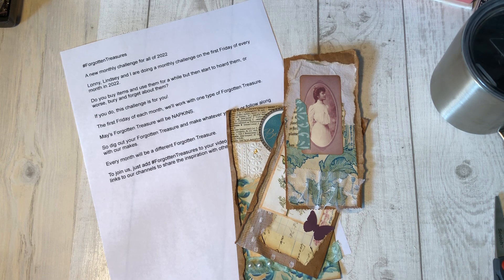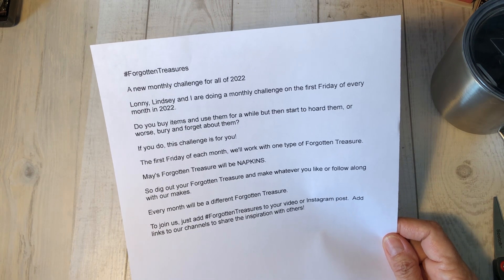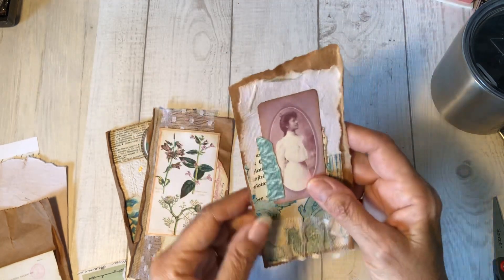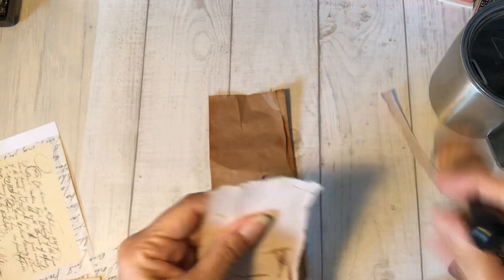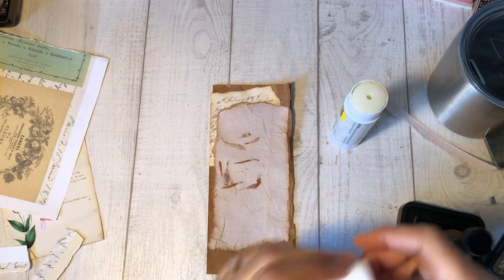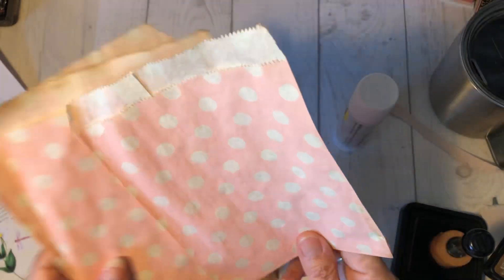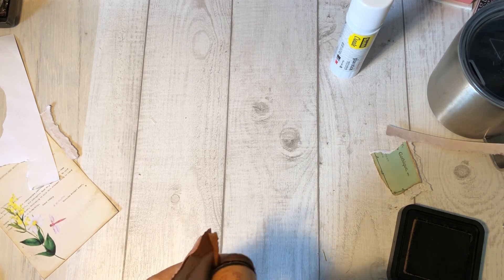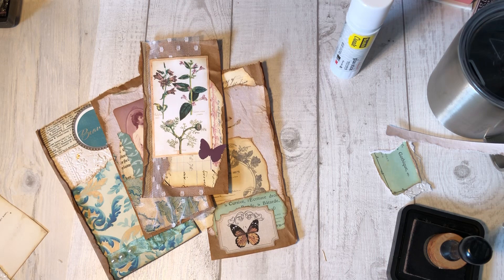Paperbag Tags & Announcing May’s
Welcome!! Today I’ve been using an old paperbag to make tags..inspired by Heather @rosehillpapercottage7179
Also announcing May’s ForgottenTresures.

My shop for Digitals